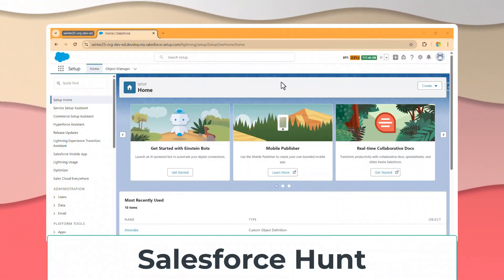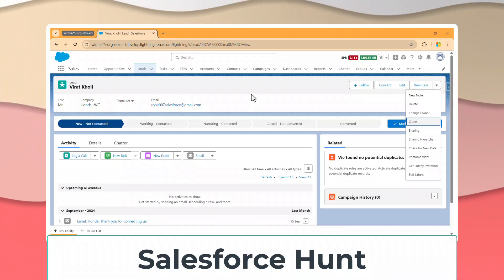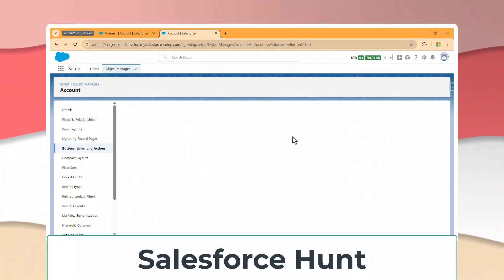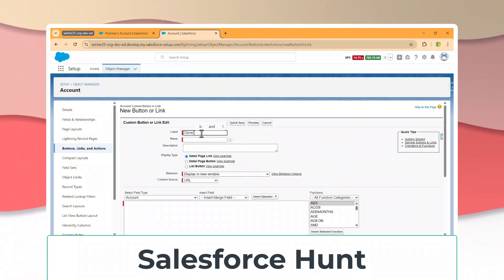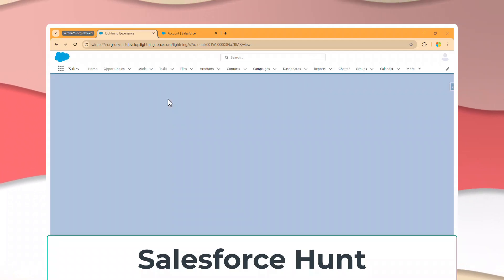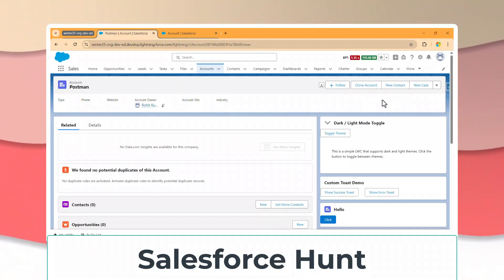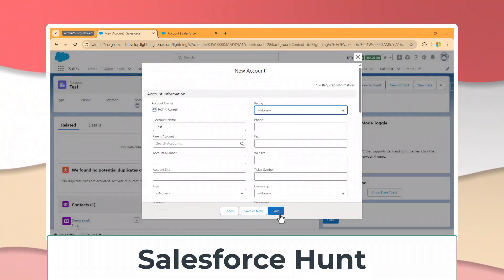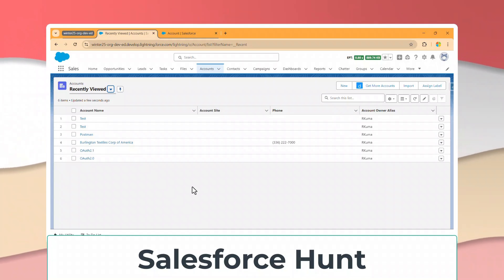Clone Salesforce Account Records Like a PRO! | Step-by-Step Guide | @SalesforceHunt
Hello Everyone,
In this video, learn how to easily clone Salesforce Account records like a pro! We'll walk you through a step-by-step process to duplicate accounts efficiently, using best practices to save time and avoid errors. Whether you're an admin or developer, this cloning tutorial will enhance your Salesforce skills and boost productivity.